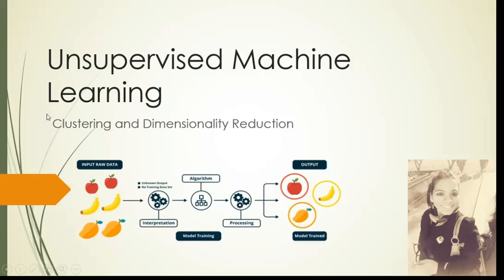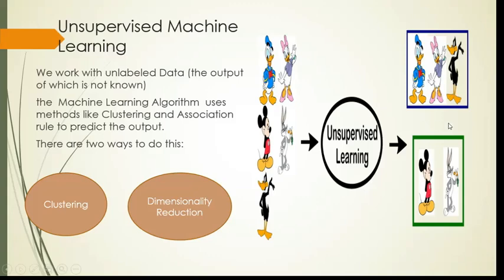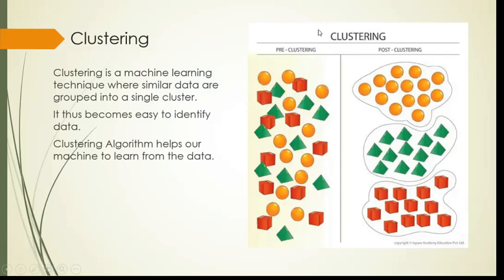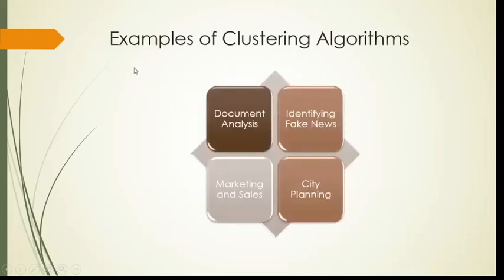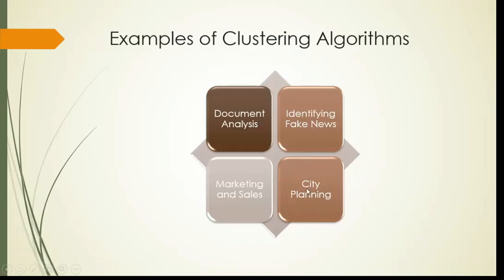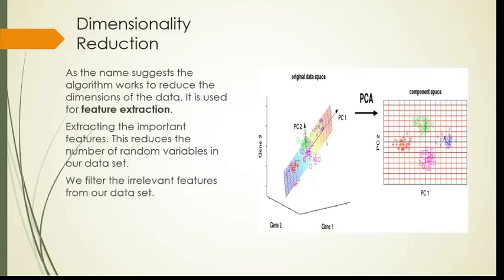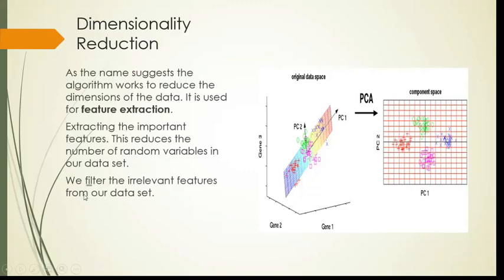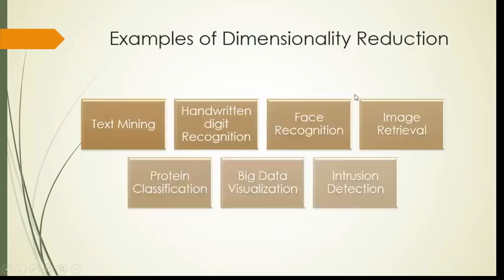Unsupervised Machine Learning Algorithms| Clustering and Dimensionality Reduction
The video discusses Unsupervised Machine Learning Algorithms like Clustering, Dimensionality Reduction, along with their applications and use cases.